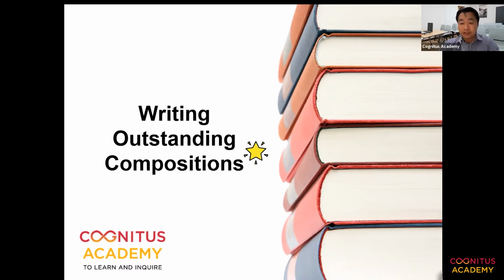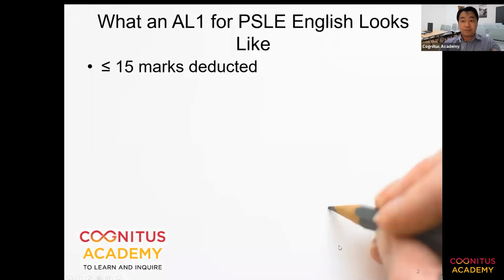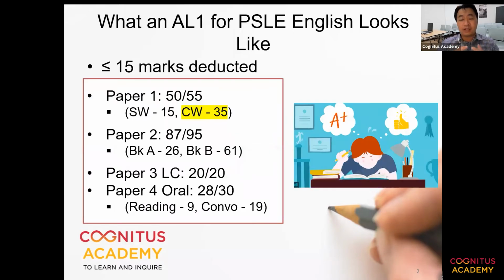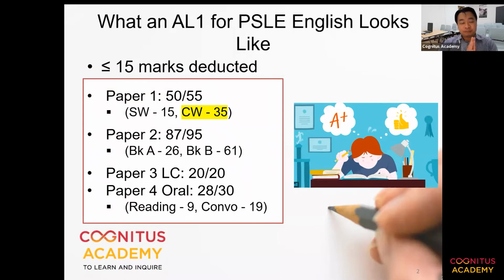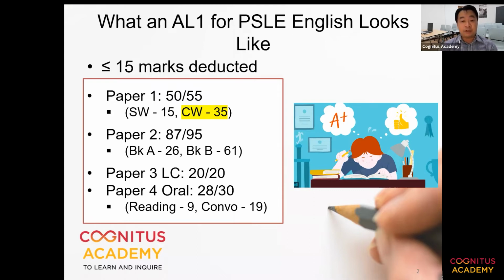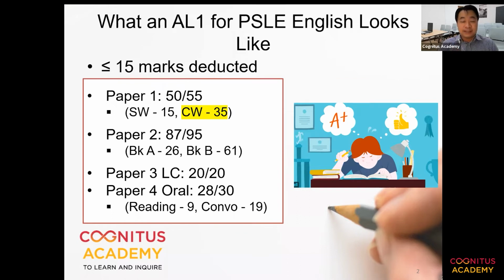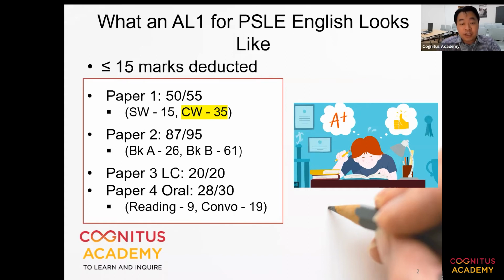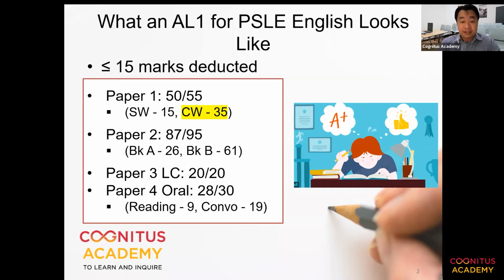PSLE Composition | Setting Targets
Welcome to our series on PSLE Composition Preparation! In this series of videos, we will be sharing tips and techniques that every student needs to take note of when preparing for Continuous Writing exam.

In this first video, we will be teaching you how to set targets to achieve AL1 in the Continuous Writing exam.

At Cognitus Academy, we're confident of being able to offer the best education for your child. Our curriculum team comprises of ex-MOE teachers, Heads of Department, Senior Teachers, PSLE markers and experienced Cognitus teachers. We have successfully transformed the grades of students that have come to us 💯

We hope that you have enjoyed this video! Do leave us a comment if this has been useful in your revision and if it has been, please feel free to share it with others so that they can benefit from it too. We will be glad to know that our videos are a good learning platform 😊